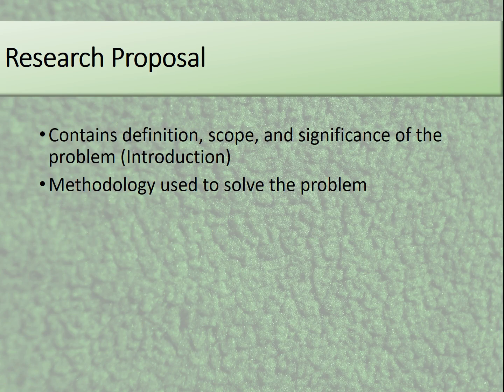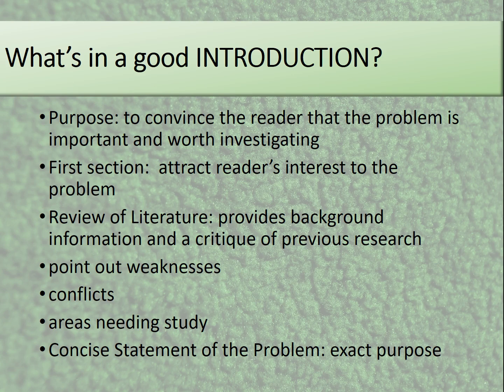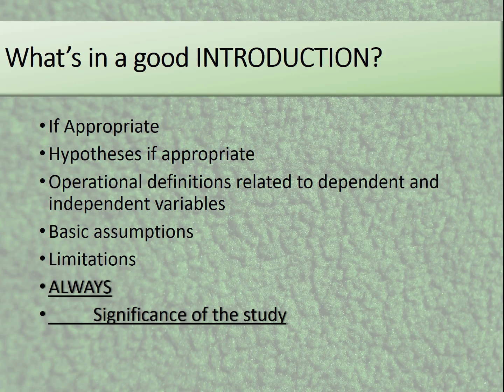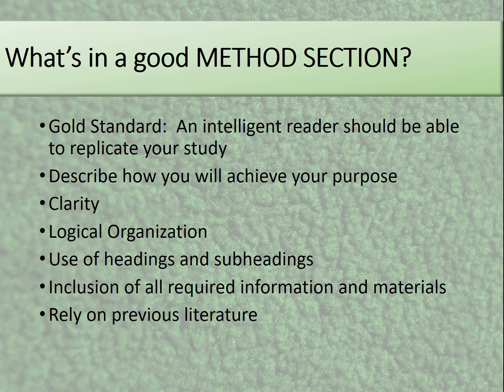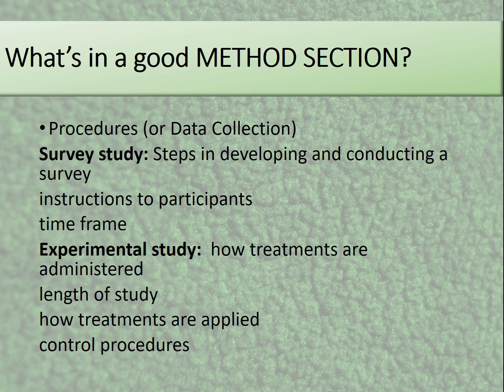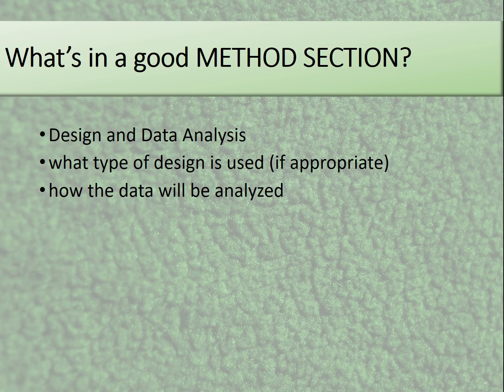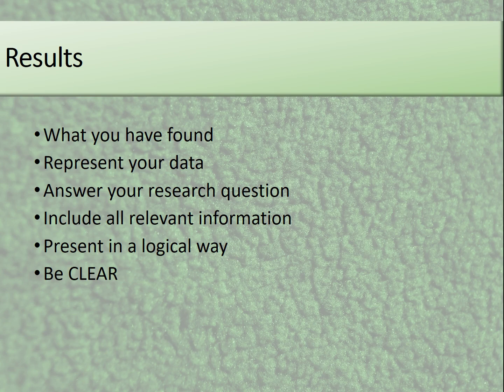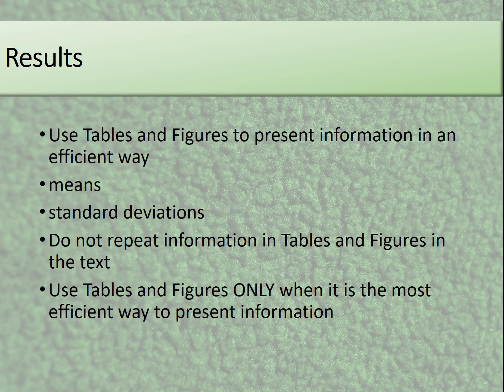KIN 5181 Understanding Kinesiology Research Module 28